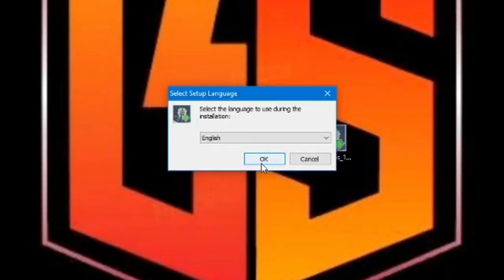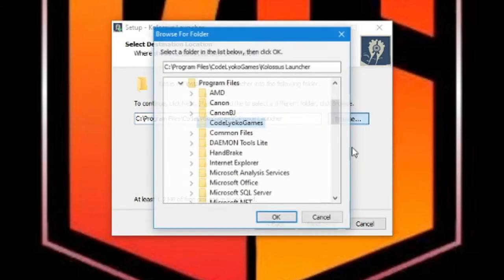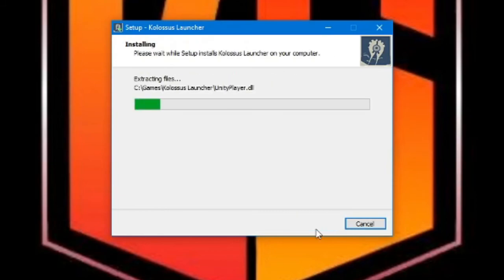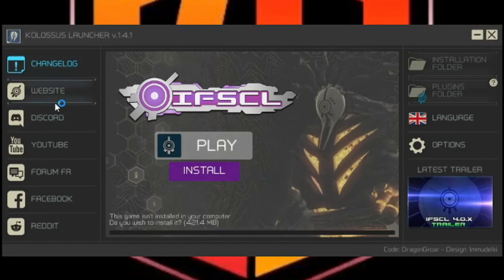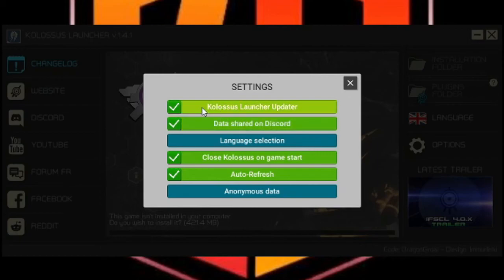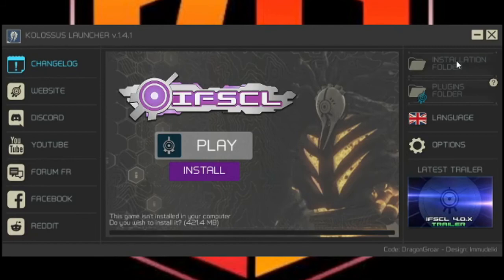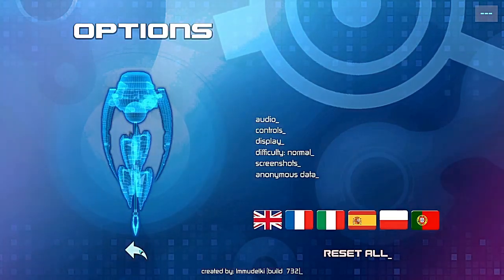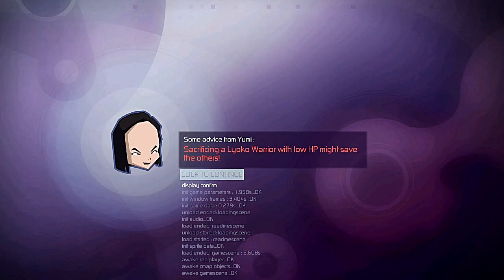IFSCL Tutorial download & Install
IMMU'S YouTube Channel:
Please Let me know about what your thinking guys. Let me know if you wanna see a specific content Post the name of your game that you wanna see me play at the comments
The IFSCL is a fan game created by Immu, you can check the rest of his work

The IFSCL (code lyoko supercomputer interface) is a fan destkop simulation game.
 It reproduces exactly the Supercomputer of the animated show : CODE LYOKO, and put you as an operator guiding his friend to fight monsters.